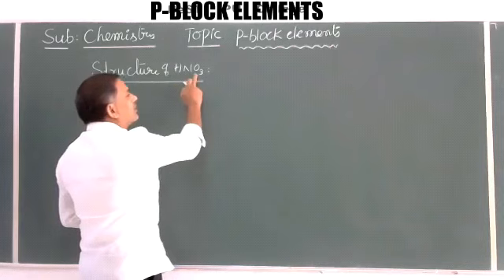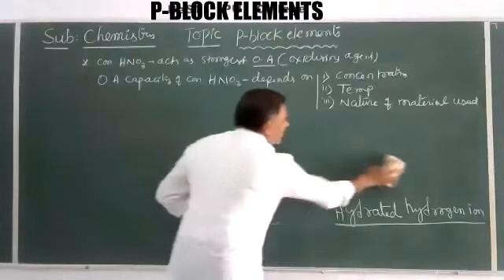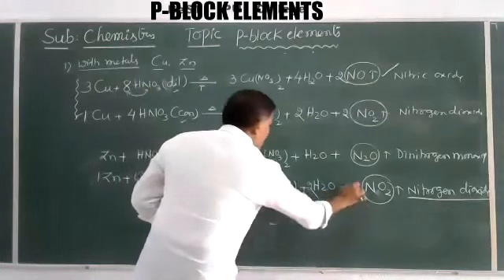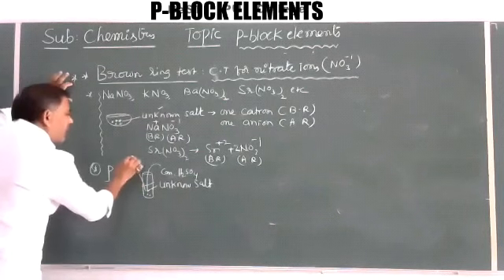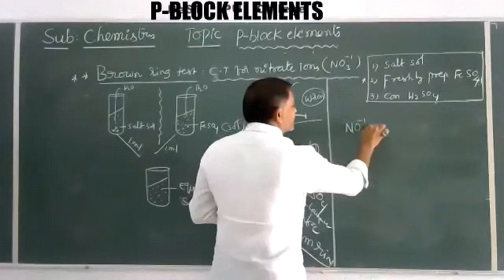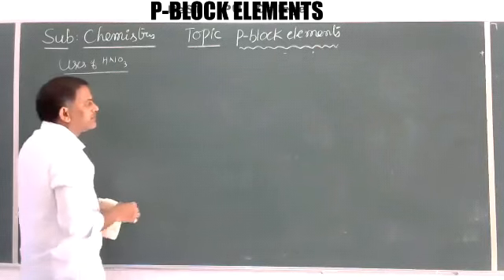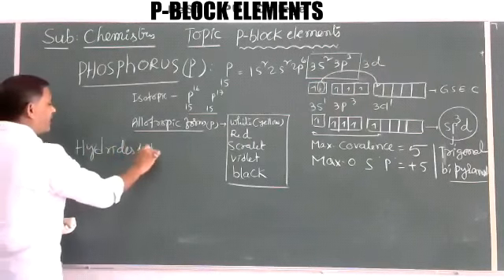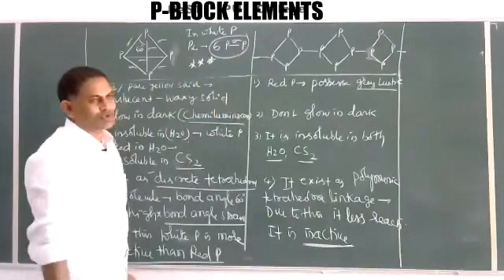Class12thchemistry || structure of HNO3, properties, brown ring test,uses||white and Red phosphorus